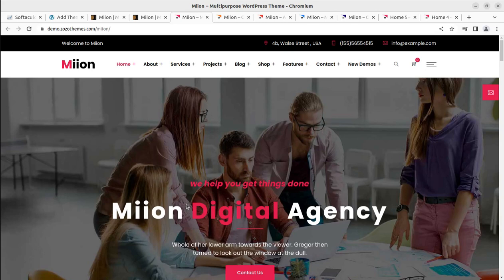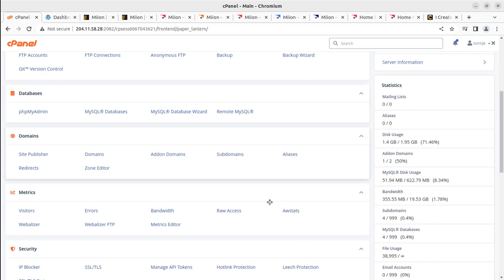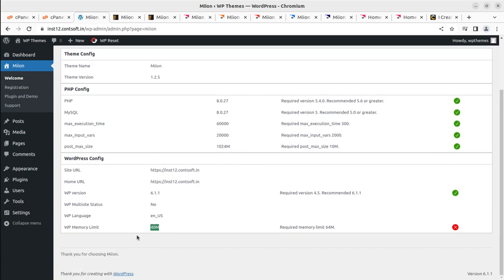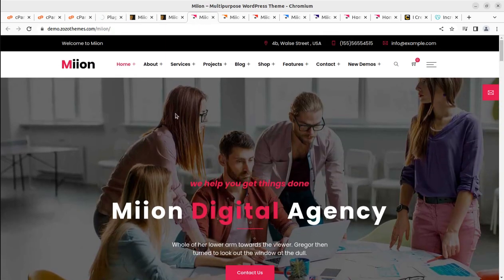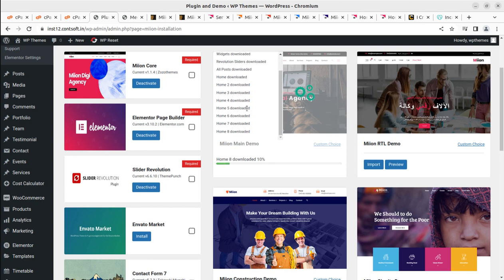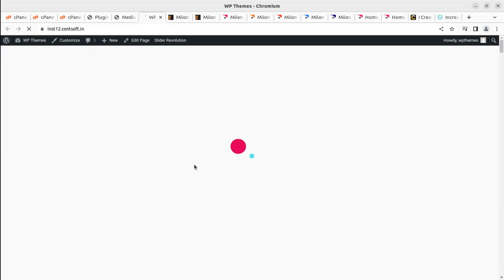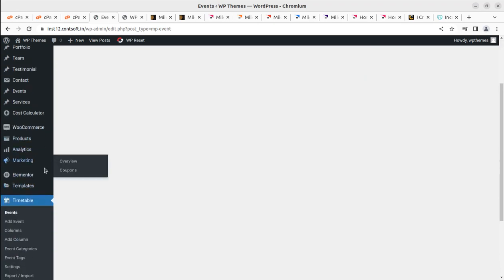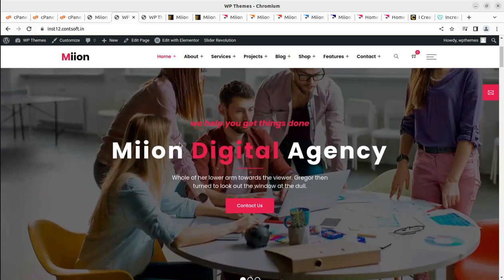Agency, Consulting, Finance Website | Single-Multi Page Multipurpose Elementor Theme | Miion Theme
Miion is a clean & ultimate business WordPress theme specially designed for Agency, Business, Consulting, and Finance.

Miion WordPress Theme has got a beautiful design and clean structure as well as tons of pages, which allows you to use it as sale/lead generation platform as well as an informational or business website.

You can simply drag and drop elements to build a website using Elementor front-end builder. With one click you can import pre-made content. Miion Multipurpose WordPress theme includes a multitude of shortcodes and a custom mega menu.

Miion WordPress Theme Features:
One Click Demo Import
No Coding Needed
One-Multi Page Layouts
Institutive Live Customizer
SEO and Speed Optimized
Elementor Page Builder
Fully Responsive, Retina Ready
Unlimited Header and Footer Layouts
Custom colors & Typography